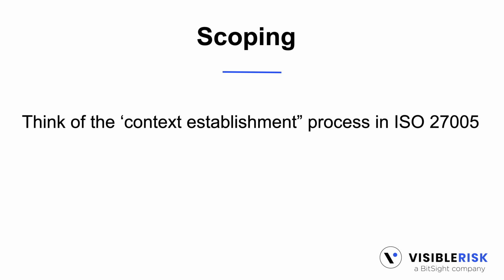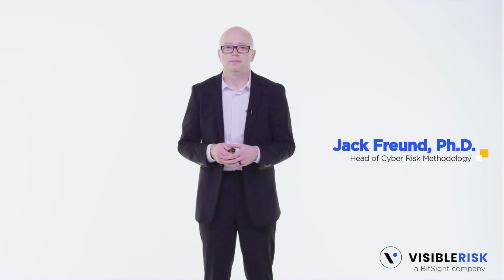Cyber Risk Quantification Masterclass - Part 3: Common pitfalls to avoid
While an increasingly important component to any security program, CRQ can go awry if you aren't careful to avoid the common pitfalls. From improper scoping and using bad data to estimate losses to not aligning your assessment to a standard control framework, watch this episode to learn about common mistakes and make sure your program follows best practices.